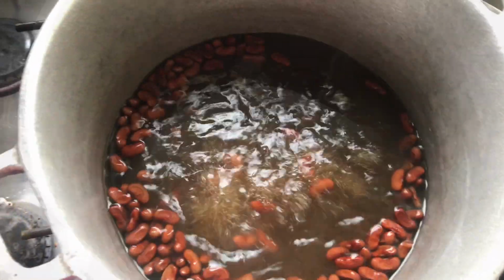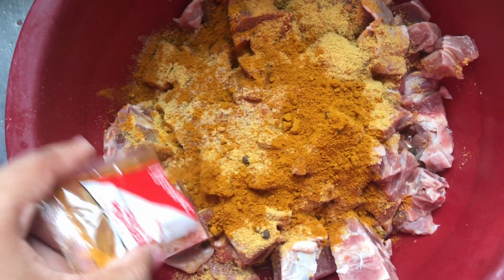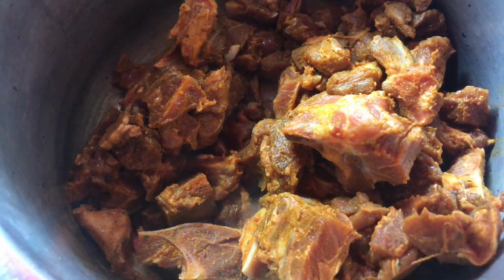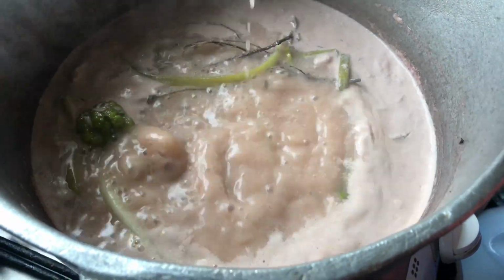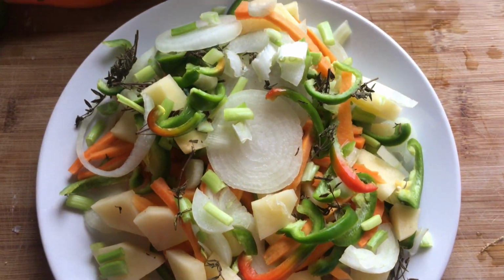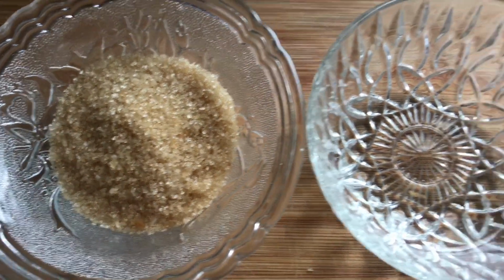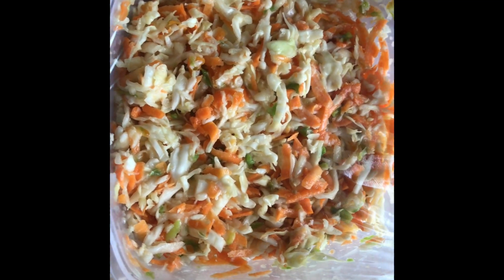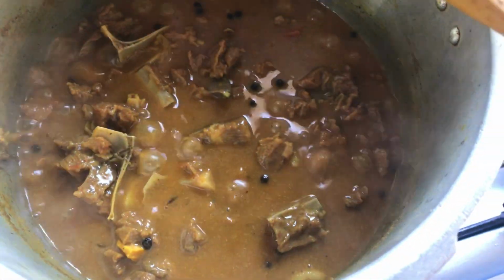AUTHENTIC JAMAICAN CURRY MUTTON WITH RICE AND PEAS | HOW TO COOK CURRY MUTTON WITH RICE AND PEAS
Ingredients
Rice
Mutton
Onion
Garlic
Ginger
Escallion
Tomato
Thyme
Bell Pepper
Curry Powder
Carrots
Potatoes
Coconut
Butter
Salt
Sugar
Pimento / All spice
Scotch Bonnet Pepper
Maggi All Purpose Seasoning
Maggi Chicken Seasoning

COLESLAW
Cabbage 1
Carrots 1
Bell Pepper 1/2
Vinegar 3 tbsp to your liking
Sugar 3 tbsp to your liking
Mayo 2 Tbsp to your liking

HOW TO COOK CURRY MUTTON
HOW TO COOK JAMAICAN CURRY MUTTON
HOW TO COOK CURRY GOAT
HOW TO MAKE COLESLAW
EASY COLESLAW RECIPE
CURRY GOAT
CURRY MUTTON
COLESLAW